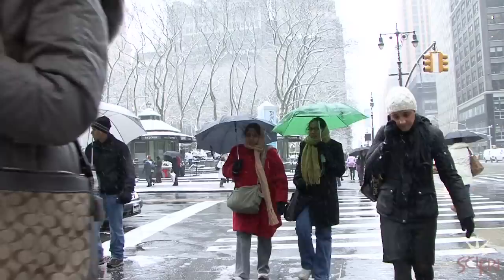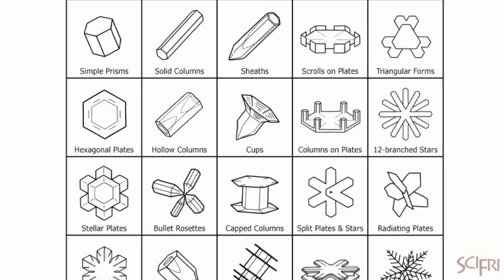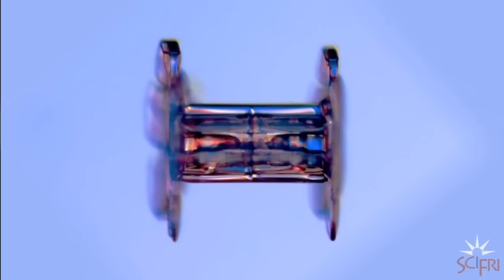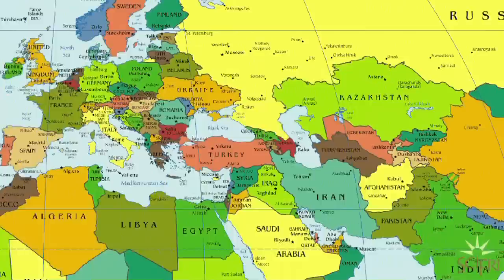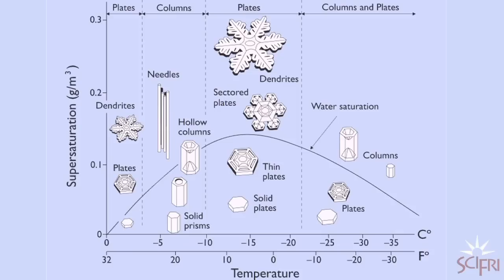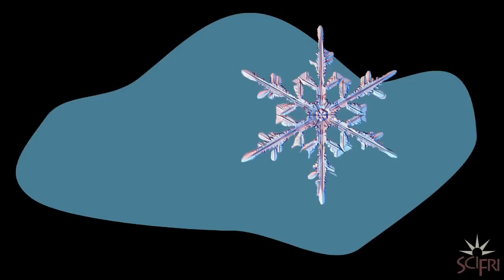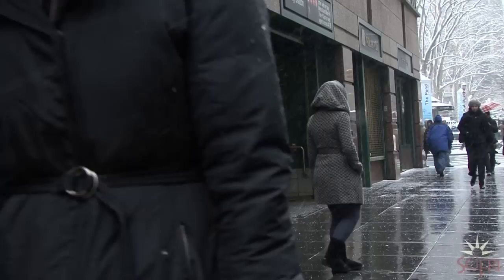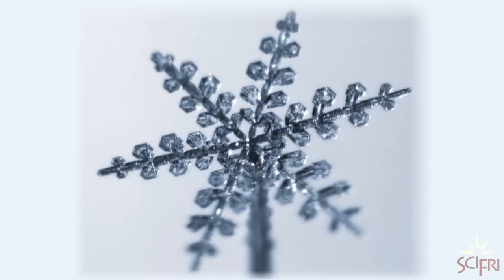Snowflake Safari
Winter weather means more than sledding and snowmen. Next snowstorm, grab a magnifying glass and try snowflake hunting. Bullet rosettes, stellar plates and capped columns are just a few of the varieties of snow crystal you can find in your backyard. Kenneth Libbrecht, physicist at Caltech and snowflake expert, shares secrets of the snowflake.